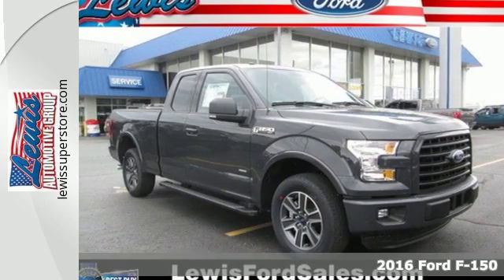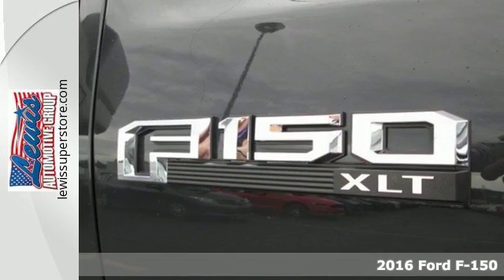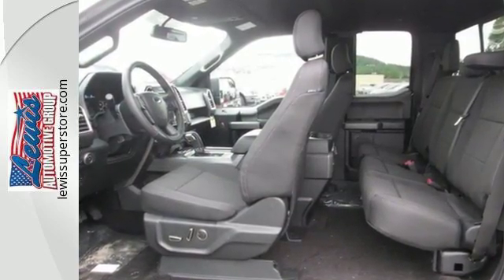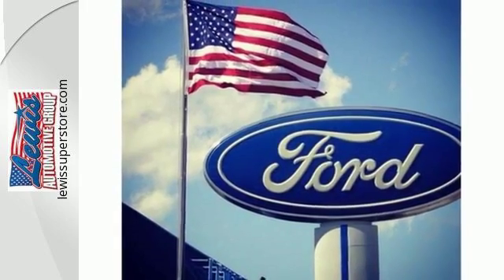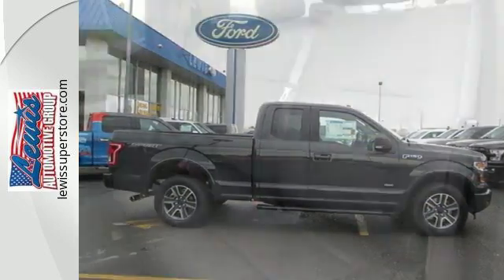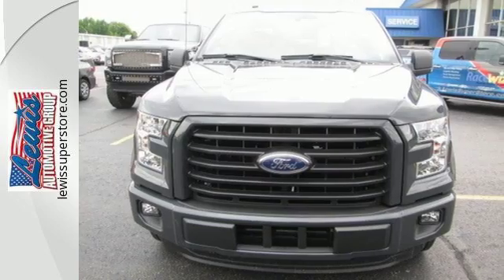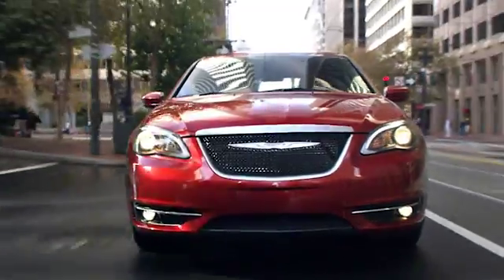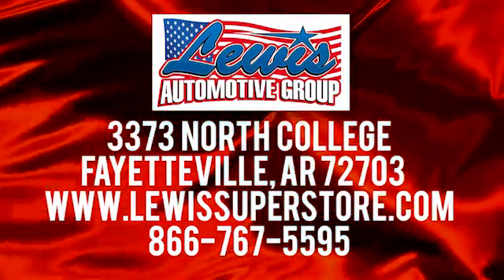2016 Ford F-150 Springdale Fayetteville, AR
Year: 2016
Make: Ford
Model: F-150
Trim: XLT
Engine: 6 Cyl. 2.7 L
Transmission: Automatic
Color: Lithium Gray
Interior: Black
Stock #: GFC26616
VIN: 1FTEX1CP6GFC26616
BLUETOOTH, MP3 Player, KEYLESS ENTRY, 26 MPG Highway, ALLOY WHEELS! Ford F-150 capability is legendary in the world of hardworking pickups. But think F-150 capability has been outstanding in the past? The 2016 F-150 is remarkably stronger, yet lighter by 700lbs. The body of the new F-150 is high-strength, military grade, aluminum alloy - delivering best-in-class maximum towing and payload. Greater strength with less weight achieves a 3,300-lb. maximum payload rating that is best-in-class. Even the F-150 powered by the new 2.7L EcoBoost V6 can haul up to 2,250 lbs. when properly equipped. The 3.5L Ti-VCT FFV V6 is engineered to handle demanding everyday jobs and has a 5 percent better power-to-weight ratio than the previous 3.7L V6, towing up to 7,600 lbs. The 3.5L V6 puts out 283 horsepower and 255 lb. ft. of torque. The available 3.5L EcoBoost V6 power ratings are quite impressive at 365hp and 420 lb. ft. of torque. The durable 5.0L V8 has a better power-to-weight ratio with 385hp and 387 lb. ft. torque. The 3.5L EcoBoost V6, in fact, delivers a best-in-class 12,200-lb. maximum tow rating. New Ford innovations will keep you working through all conditions; the BoxLink all-new configurable universal pickup box interface system secures a wide variety of available Ford and aftermarket accessories such as ramps, storage bins, dividers and many others including E-Track. LED Box Lights, stowable loading ramps, 110 volt AC plug-in-outlet and remote tailgate release systems are all available options and ways that the F-150 will make your life a little easier. Get comfortable after a hard day in the comfort of your cab, with the available new 8-inch LCD Productivity Screen provides useful information from fuel economy to towing data right in front of you.* Prices shown on this site may include rebates that require financing with Ford Motor Credit and/or an eligible trade vehicle, with Approved Credit, see sales person for details or call to verify. Tax, Title, License, Service and handling fees are additional. 0% financing is in-lieu of some cash rebates. Rebates and incentives are based on the customers zip code and are determined by the manufacturer, default zip code used is 72703, see dealer if your zip code is different to determine accurate current incentive and rebates.

Address:
3373 North College